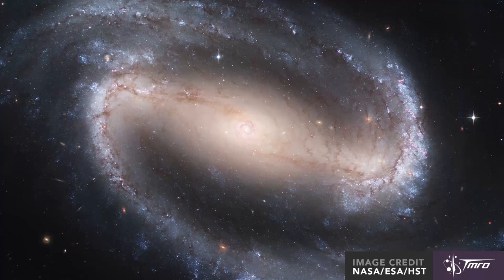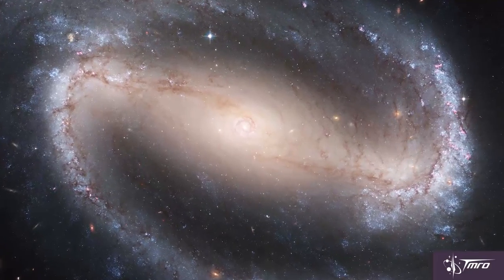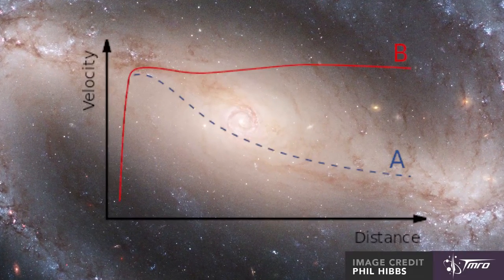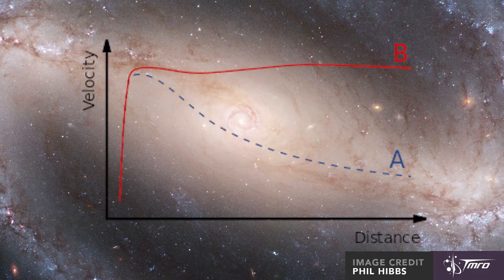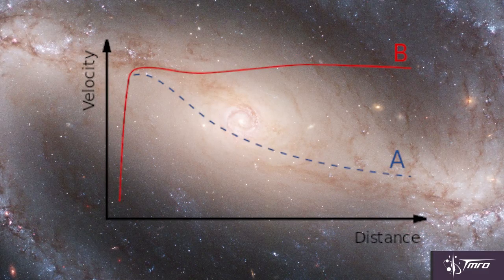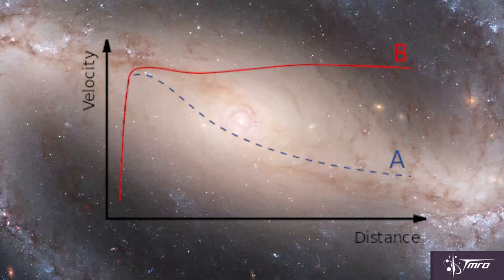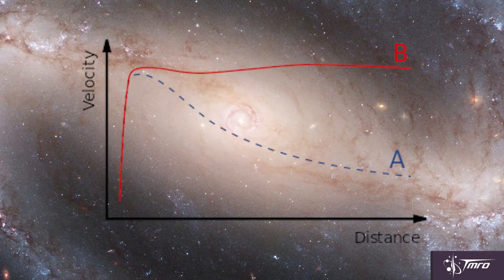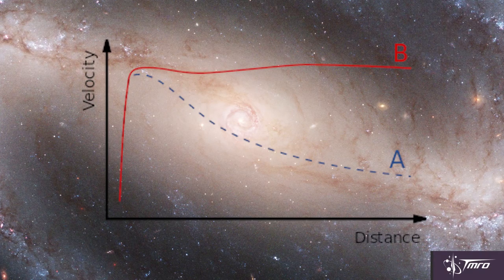The Mystery of Dark Matter! - 3/30/16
TMRO Astronomer Jared Head explains what exactly the mysterious Dark Matter of our Universe is.